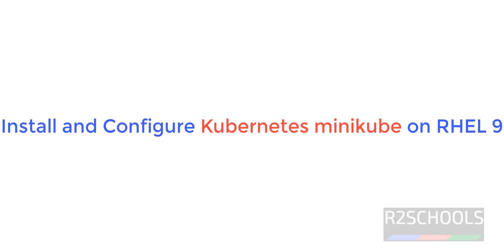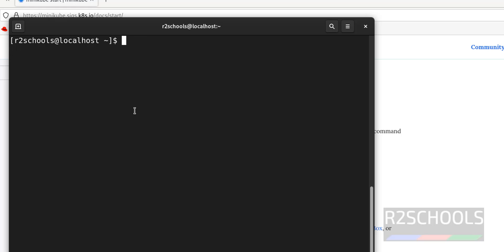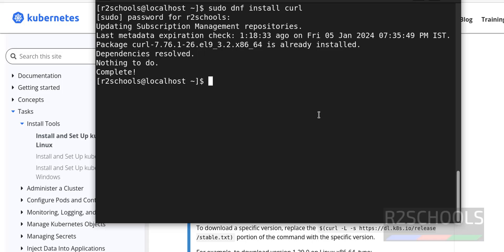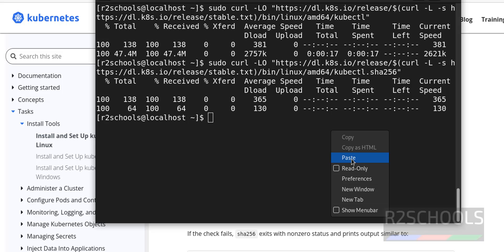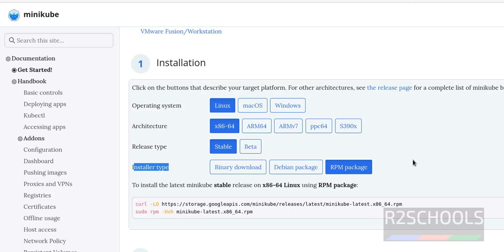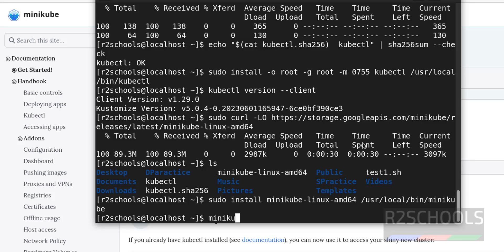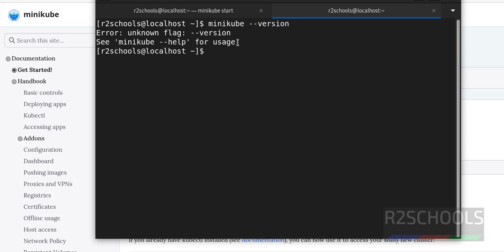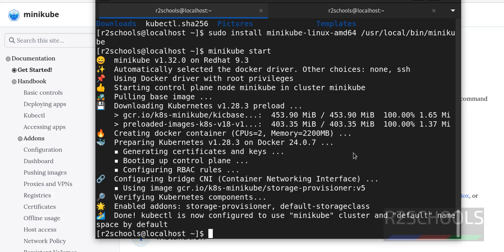3. Kubernetes Tutorials: How to install and configure kubernetes minikube on RHEL 9 | Updated 2024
In this video, we have shown How to install and configure kubernetes minikube on RHEL 9 step by step.

How to Install Kubernetes (k8s) Cluster on RHEL 9,
How to Install a Kubernetes minikube on RHEL 9,
Set up Kubernetes on a Red Hat Enterprise Linux system,
Install and configure Kubernetes on RHEL 9,
How to Install a Kubernetes minikube Cluster on Red Hat,
Installing Kubernetes on RHEL based OS like CentOS 8,
How to install Kubernetes cluster on RHEL 9,
How To Install Kubernetes on Red Hat Enterprise Linux 9.3,
Kubernetes Cluster Installation process over RHEL,
Step By Step Guide Of How To Install Kubernetes Minikube in Linux,
Step By Step Guide Of How To Install Kubernetes Minikube in RHEL,
How to Install Kubernetes on Rocky Linux,
Kubernetes : Installing minikube on Red Hat Enterprise Linux,
How to Install Minikube on RHEL 9 Step-by-Step,
How to Install MiniKube on RHEL 8/Rocky Linux 8,
How to Install MiniKube on RHEL 9/Rocky Linux 8,
Install Minikube on RHEL9 or CentOS9,
Install Minikube Kubernetes on Linux, CentOS, Fedora, Red Hat,
How to install Minikube on RHEL 9,
Step By Step Guide Of How To Install Kubernetes Minikube on RHEL,
Installation of Kubernetes (Minikube) on Linux Server ,
Install minikube for Linux,
How may I run minikube on a RHEL VM,
Install minikube on Red Hat Enterprise Linux,
Kubernetes Tutorials,
Kubernetes Tutorials for beginners,
Kubernetes minikube installation on Linux,
Install minikube in RHEL 9,
Install minikube in Linux,